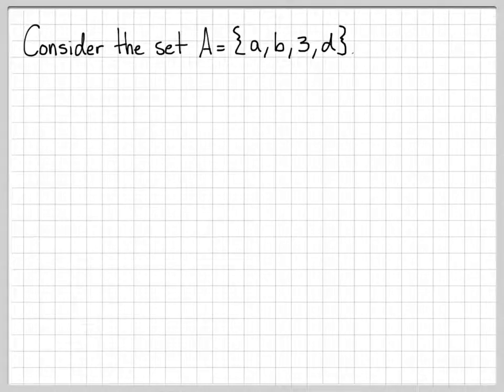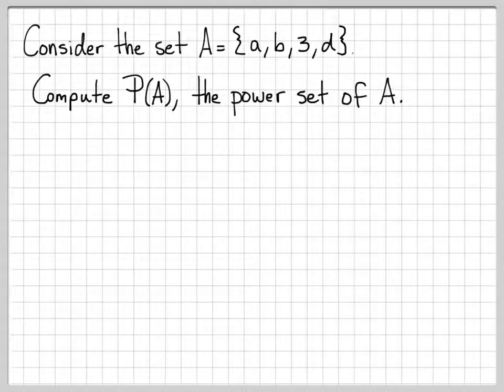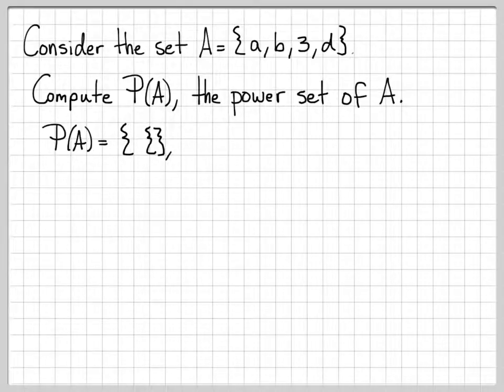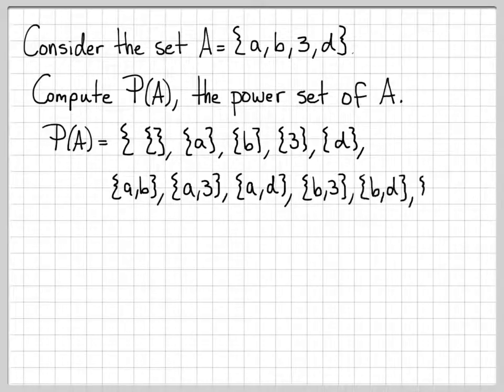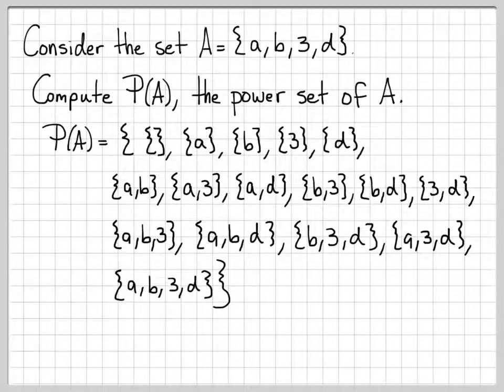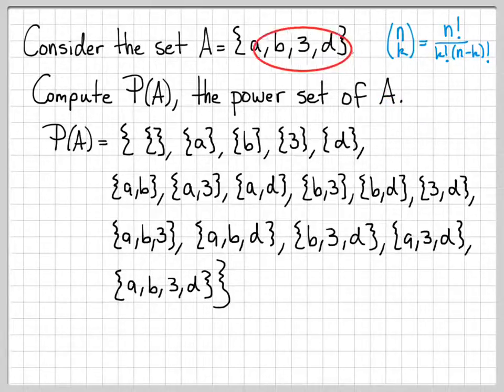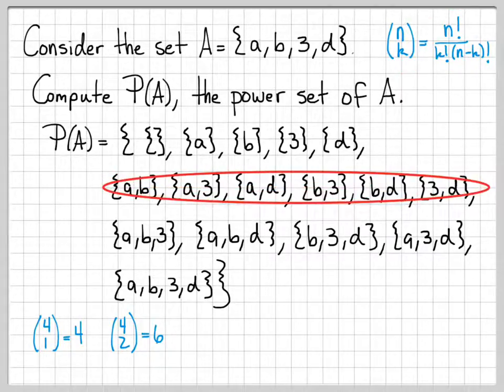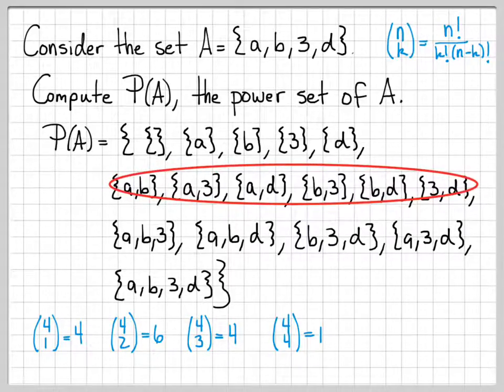Proof and Problem Solving - More Sets Example 04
We compute the power set of the set A = {a, b, 3, d}.  The power set is denoted as P(A) and is defined as a set whose elements contain all subsets of the set A.  Thus, A is an element of P(A), {a,b} is an element of A etc.